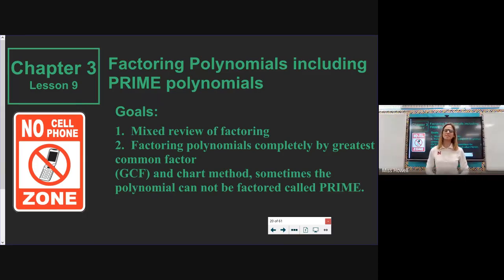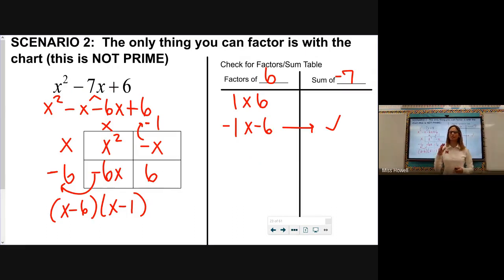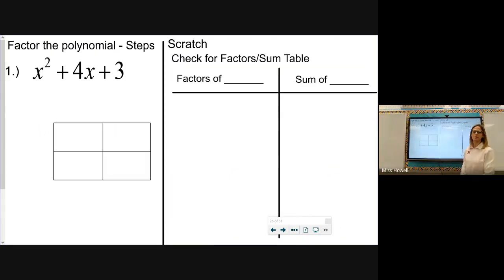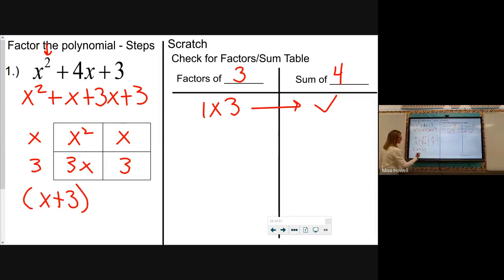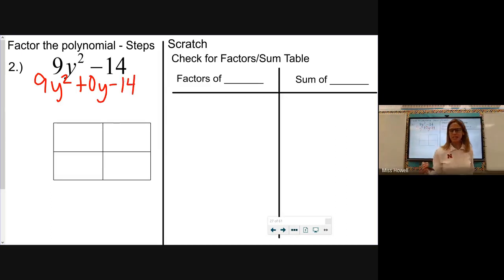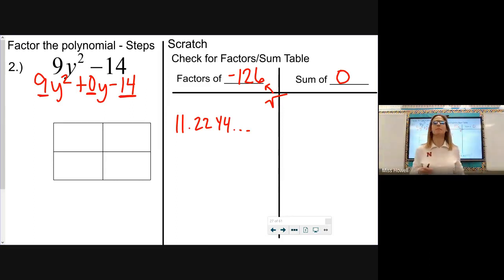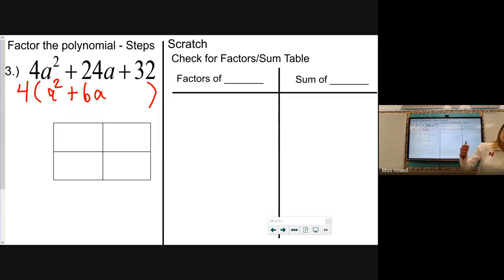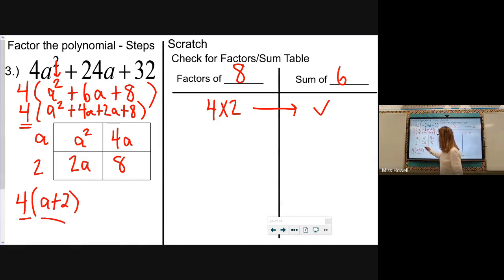Factoring Completely Including Prime #2